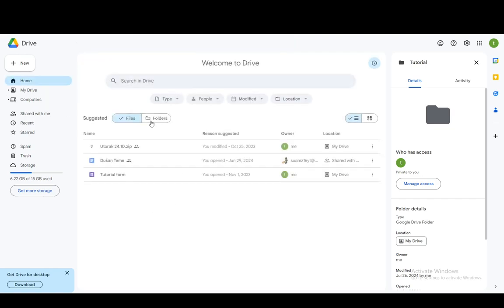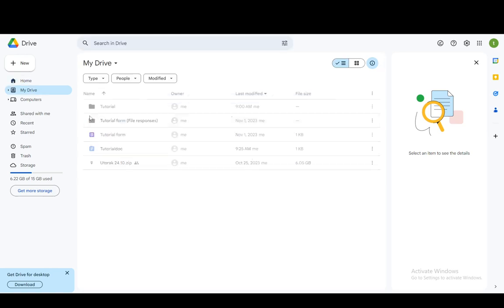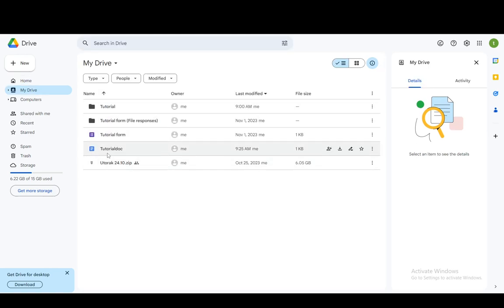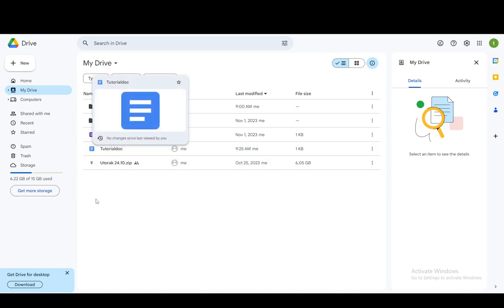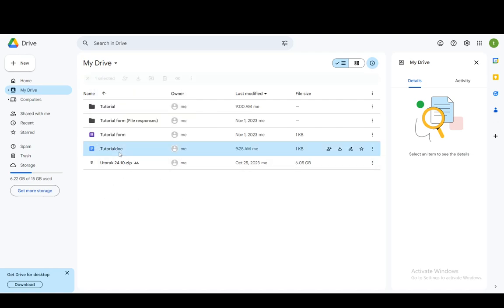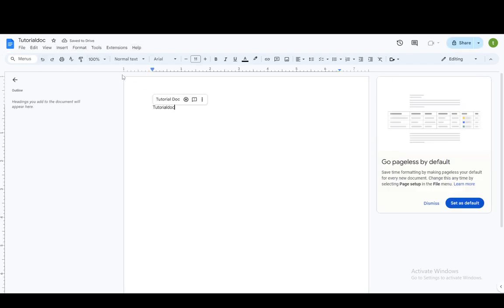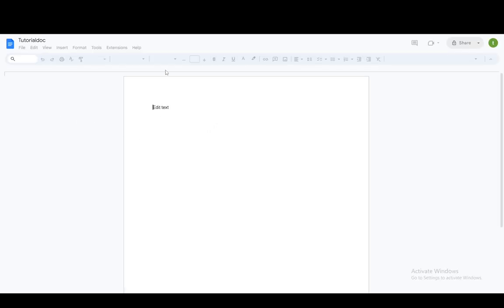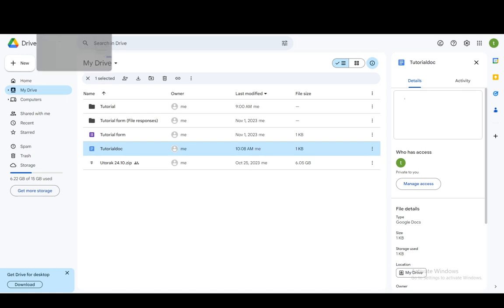How To Edit File In Google Drive Tutorial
Today we talk about edit file in google drive,how to use google drive,google drive tutorial,google drive how to use